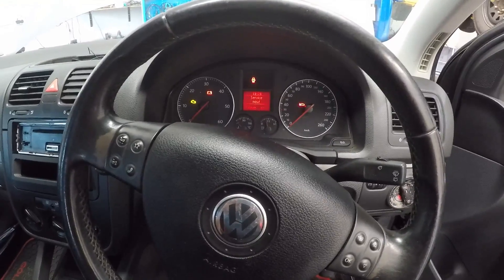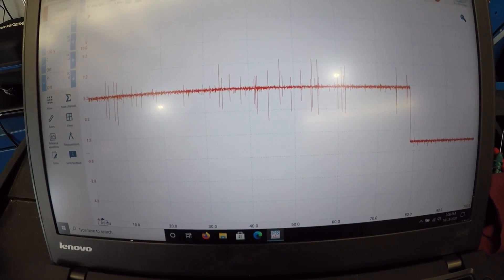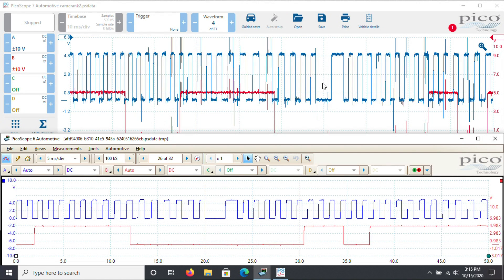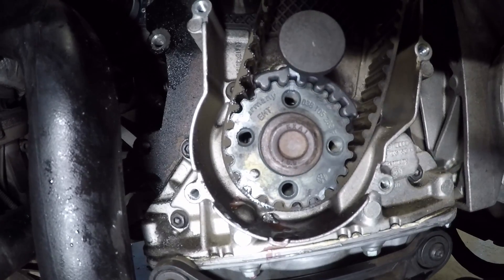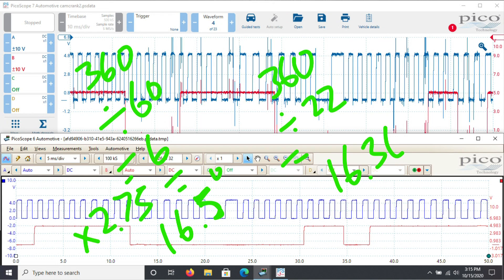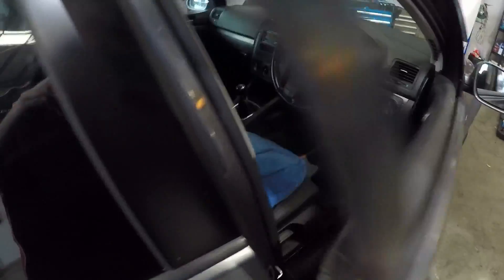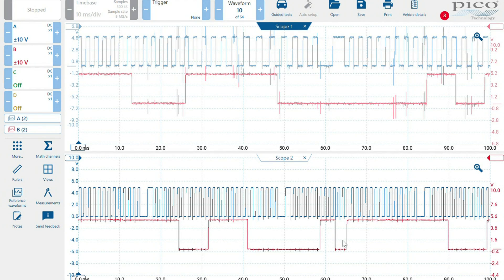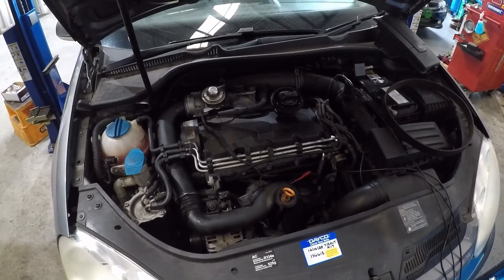P0341 with an extended crank time - 2006 VW Golf 1.9 TDI BKC engine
This Golf came in to us with an extended crank time and the engine light on. Using a scan tool and a scope, we confirmed very quickly that the cam timing was out. The timing was rectified using a Toledo master timing tool kit, and we confirmed the fix.